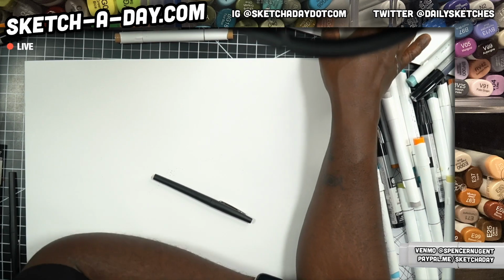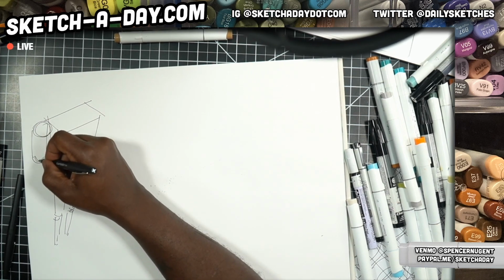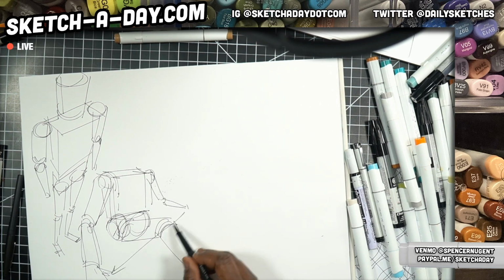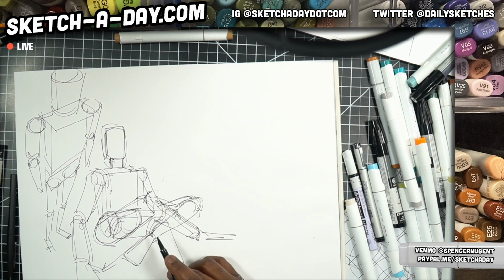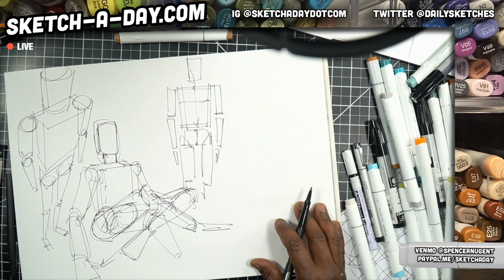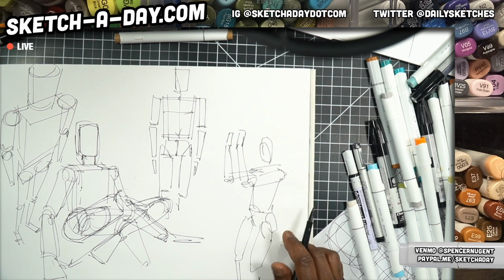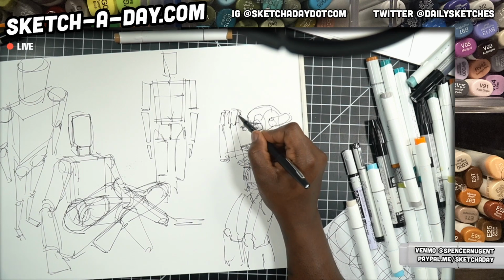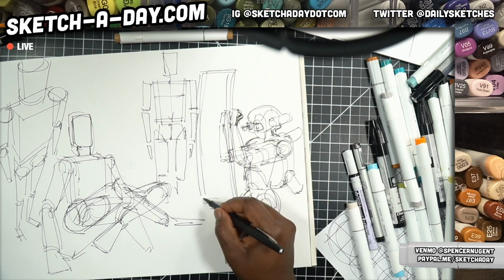How to draw People in Perspective - Live show recap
Heres a bit on how I draw people in perspective, the industrial design way. I'm no expert, but I find that breaking things down just helps a ton. As always, thanks for the suggestions and keep them coming!

OHUHU Markers
BIANYO Markers
CHARTPAK Markers

Prisma Pencils
Verithin Pencils
Panasonic Sharpener
Printer paper
Copic Marker Paper
Sax tracing paper
Bienfang 360
Copic Airbrushing kit
Copic marker
Prismacolor marker
Shinhan Touch Marker
iPad Pro
iPad Pro Matte screen protector
Manfrotto super clamp
Zoom mic.
Pelican 1500 series